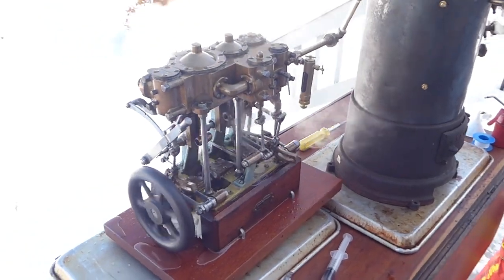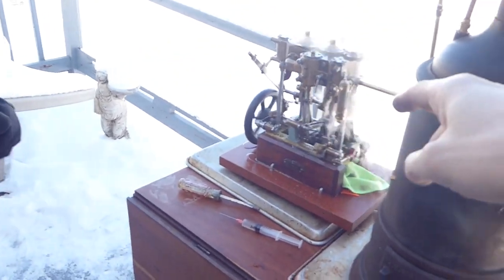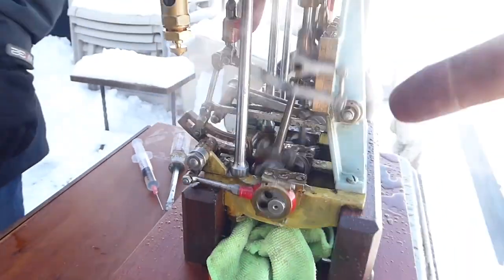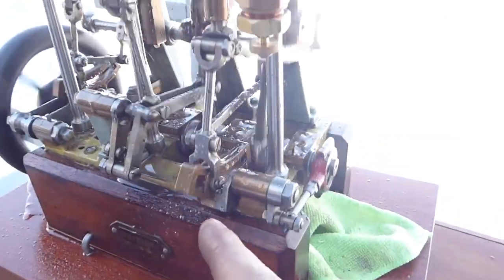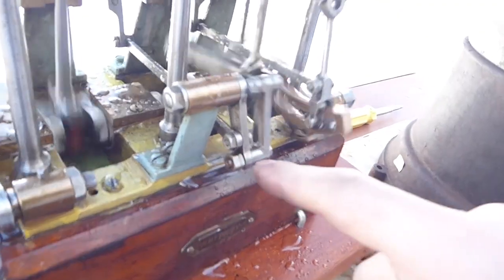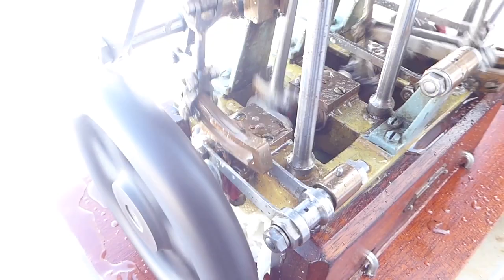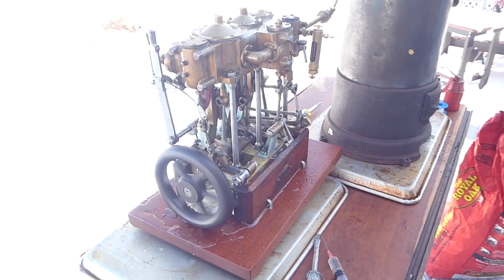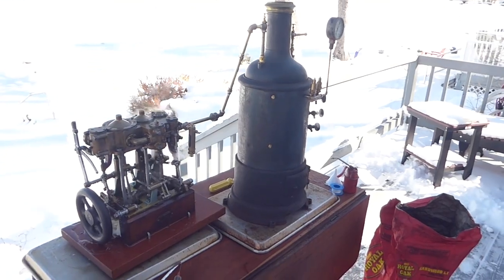Whitney triple expansion pistonvalve engine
A bronze block, lightweight and highly optimized triple expansion engine featuring piston valves and different valve gear on each pressure stage.  This engine indicates at one mechanical horsepower at 100 PSI live steam exhausting to backpressure.  I have yet to indicate it at 200 PSI with a suitable condensing system vacuum on the exhaust.